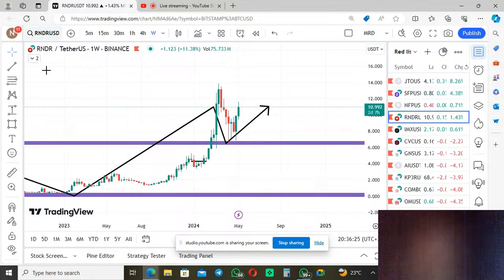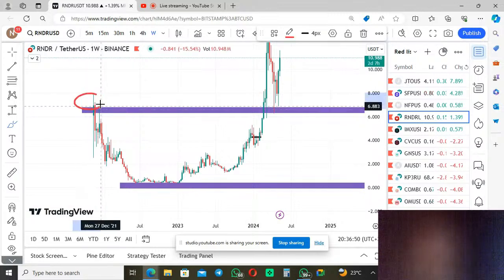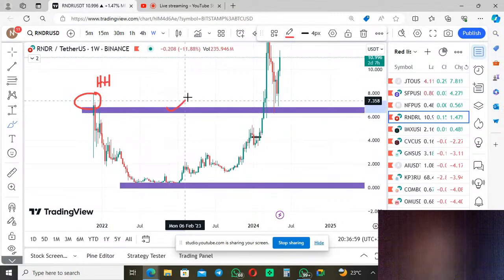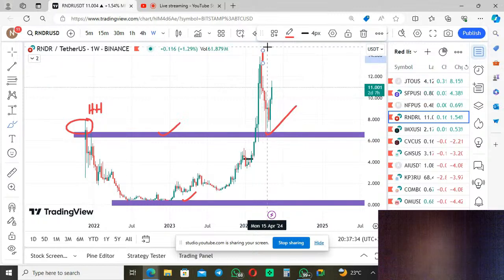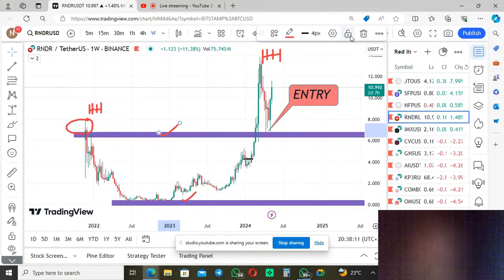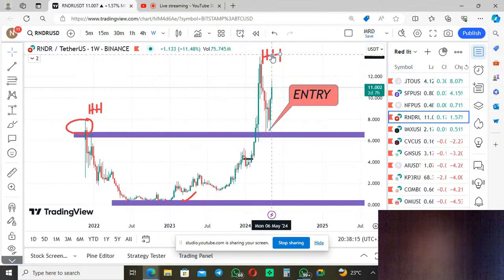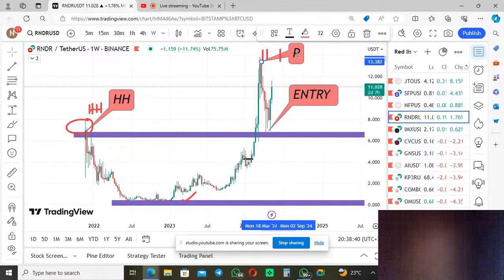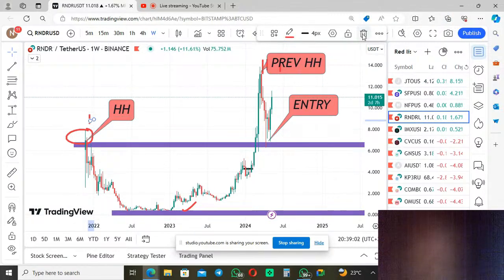HOW TO EARN FROM CRYPTO TRADING MARKET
HOW TO ANALYSIS MARKET AND MAKE 20% TO 60%